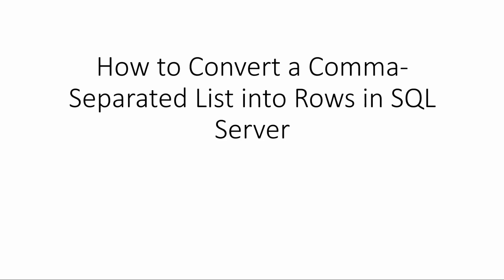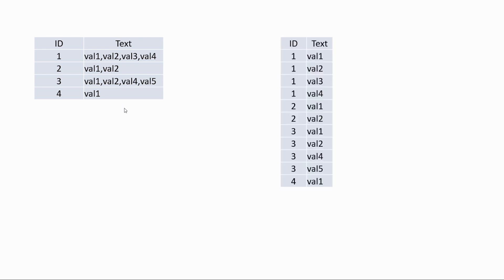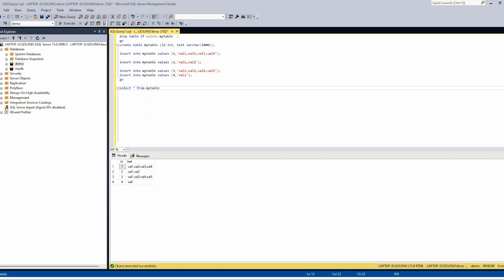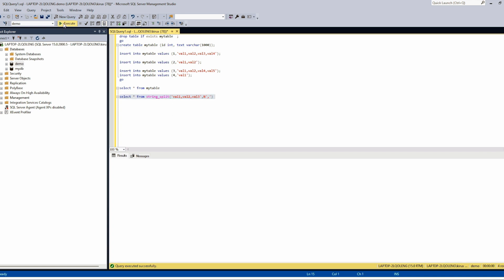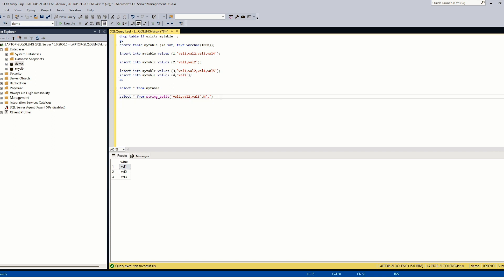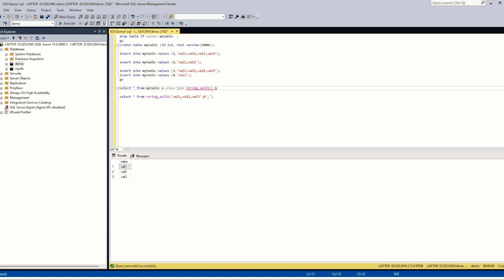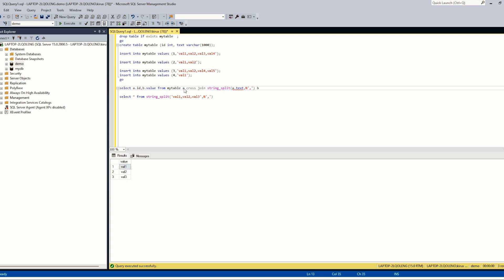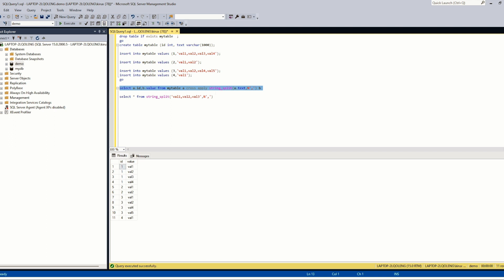how to convert a comma separated list into rows in sql server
I'm going to show you how to use the table function string_split to normalize fields with multiple values. The cross apply construct (introduced by sql server in LINQ) is used to apply the function to all rows from a table